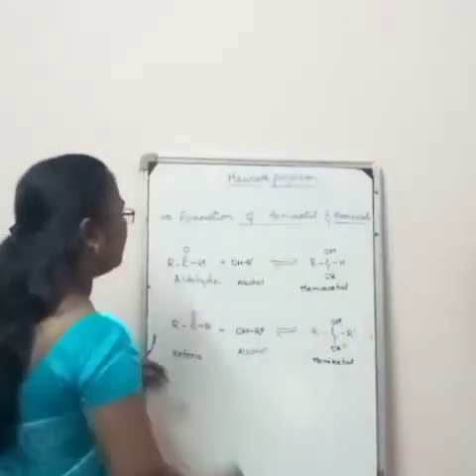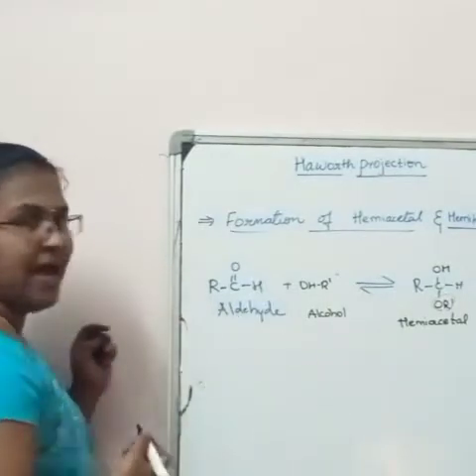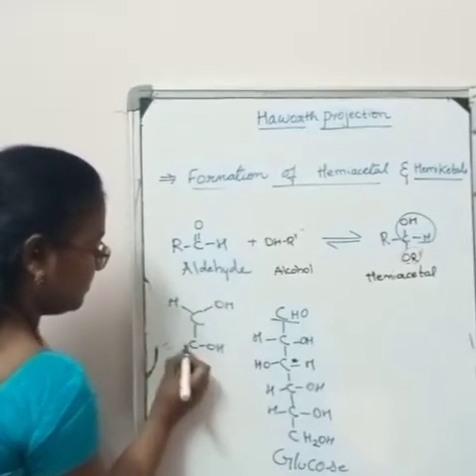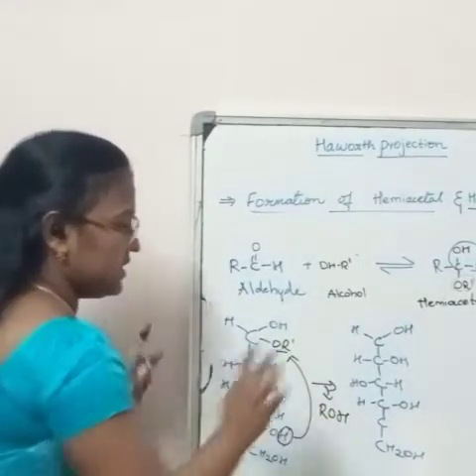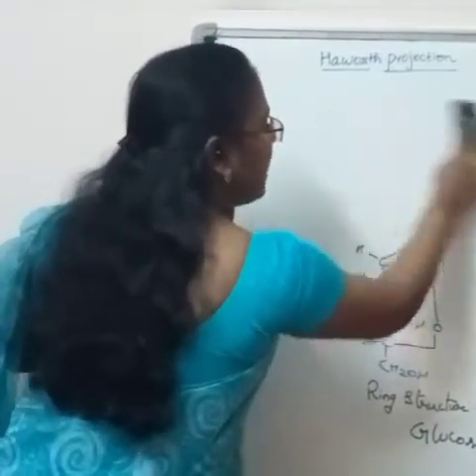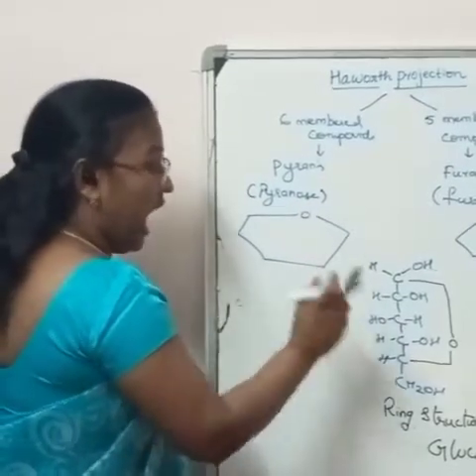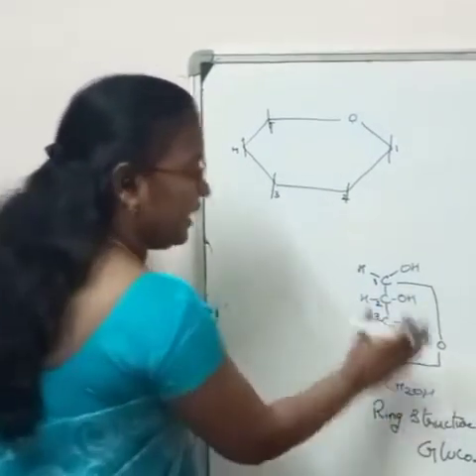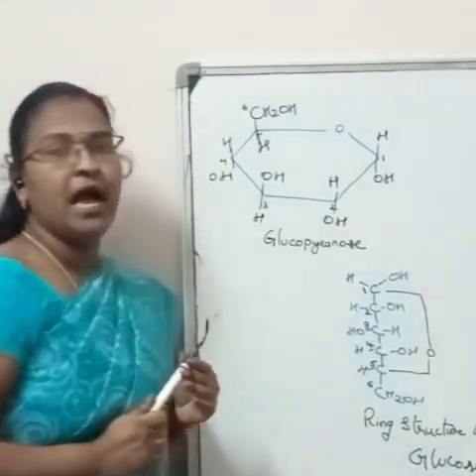Haworth structures. Tejaswi, Lec in Biochemistry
Video from Dr G Nirupa